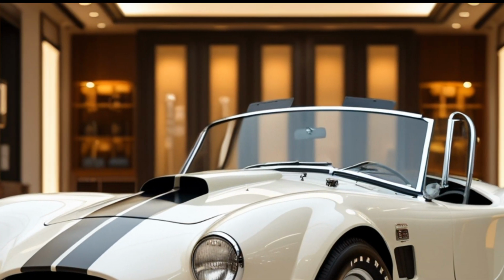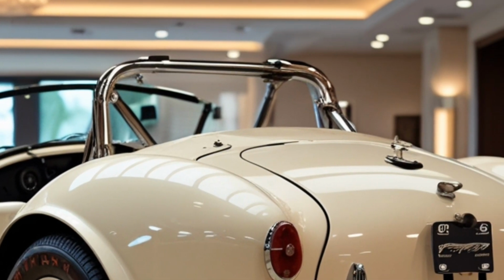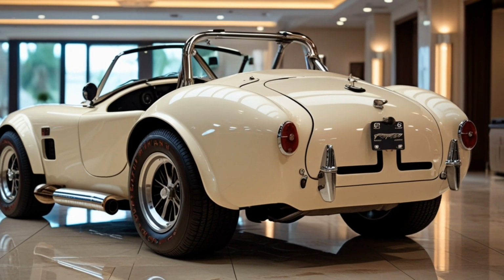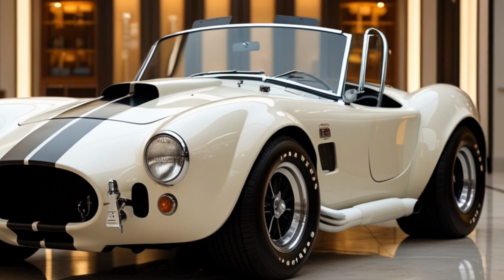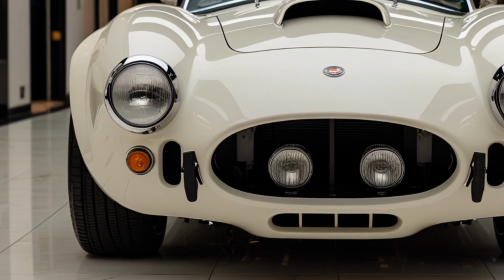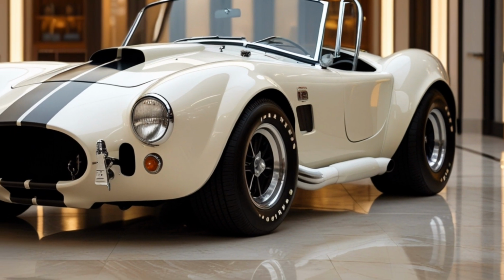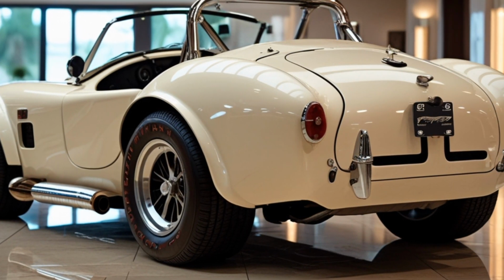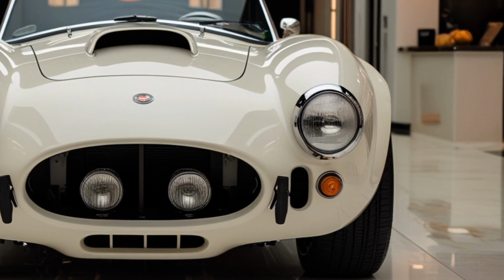All-New 2025 Factory Five Cobra 427 – The Hottest Kit Car of the Year!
Description:
The 2025 Factory Five Cobra 427 is not just a car — it's a tribute to one of the most legendary roadsters in automotive history. Handcrafted by enthusiasts and powered by monstrous V8 performance, this modern-day replica of the classic Shelby Cobra 427 blends raw power with timeless design. In this video, we take a closer look at what makes the Factory Five Cobra a favorite among gearheads — from its aggressive stance and lightweight body to its track-ready engineering and jaw-dropping performance.